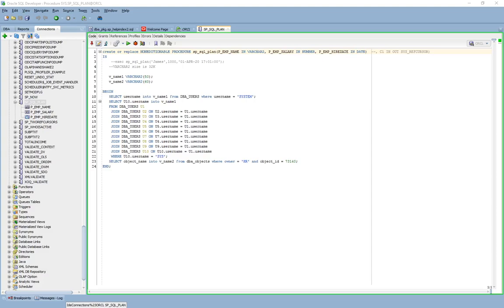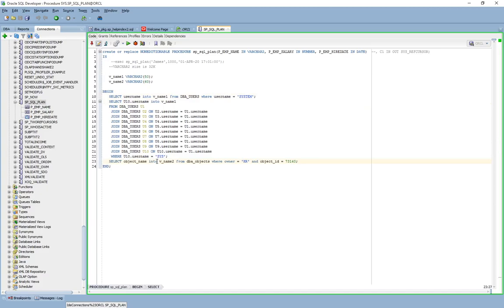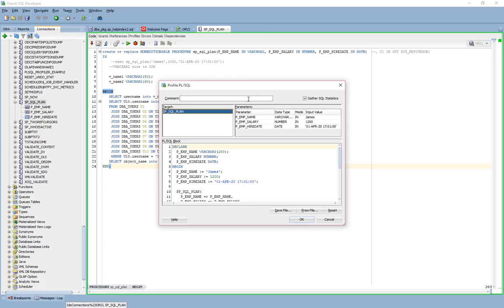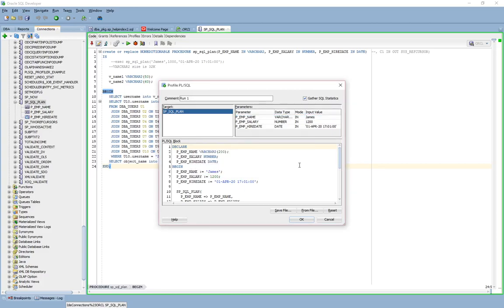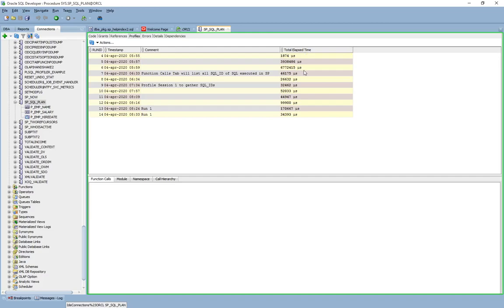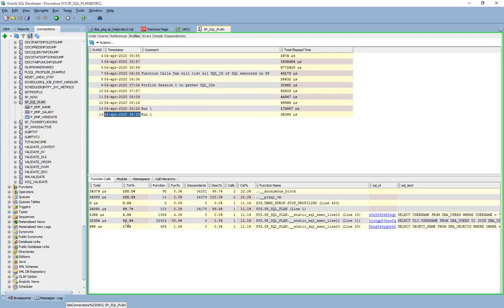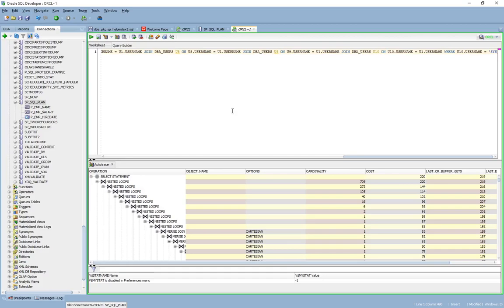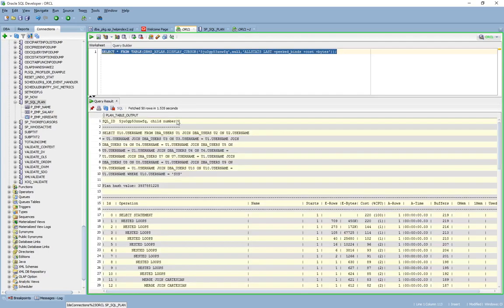How to generate execution plan for entire Oracle stored procedure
I plan to use this channel to share my knowledge on how to tune Oracle database.

Today I want to show you how to generate execution plan for entire stored procedure.
This is easy to obtain using the SQL Developer Profile feature.